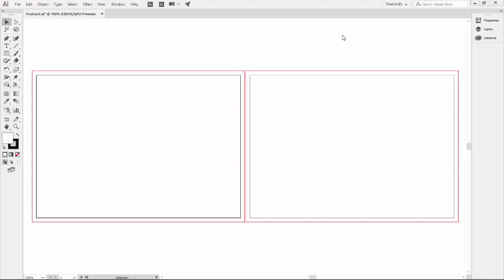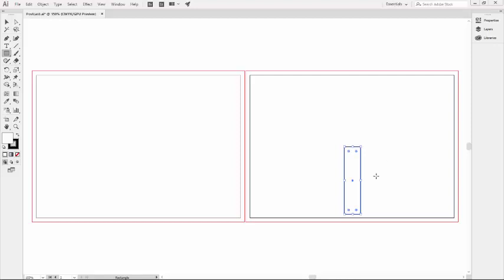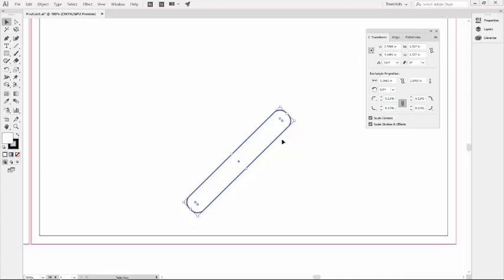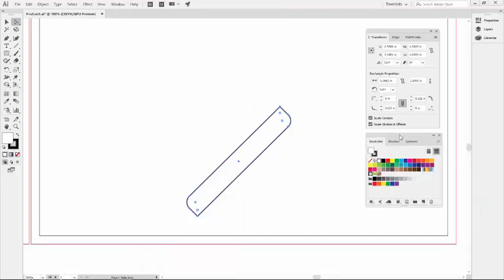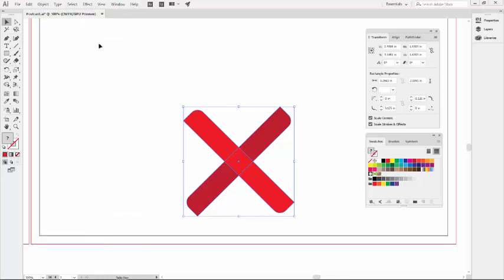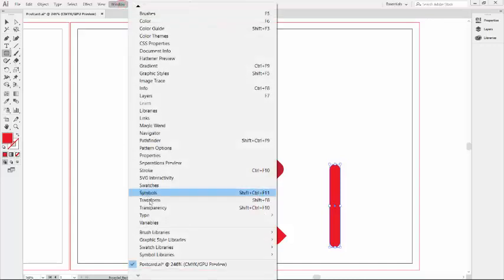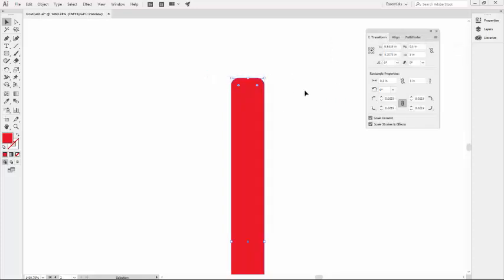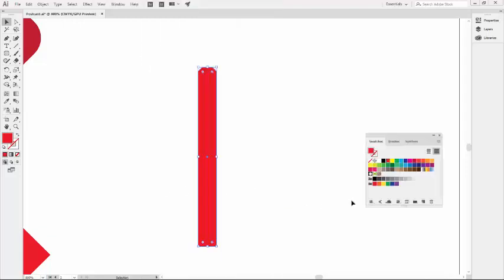Creating and Editing Rectangles